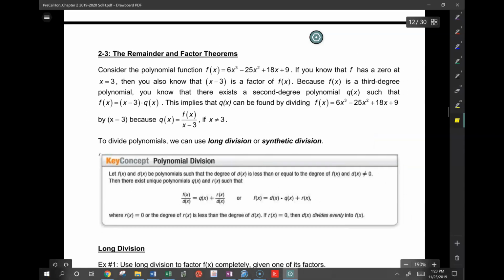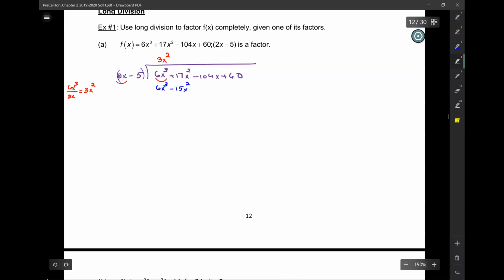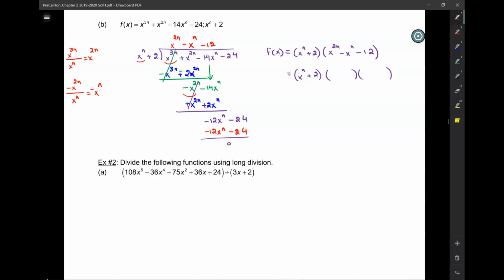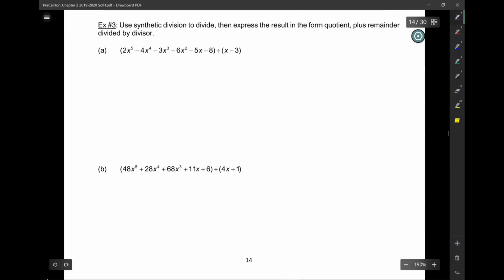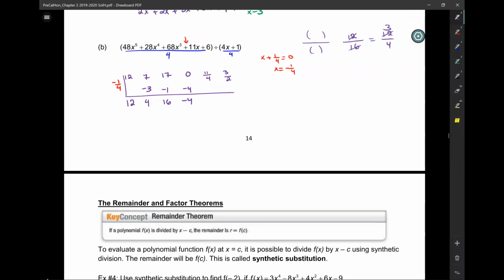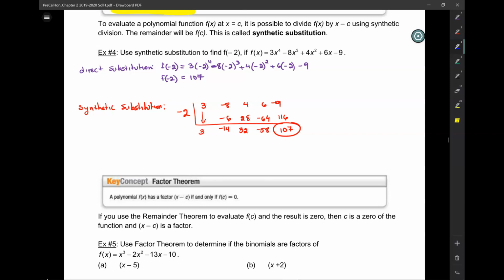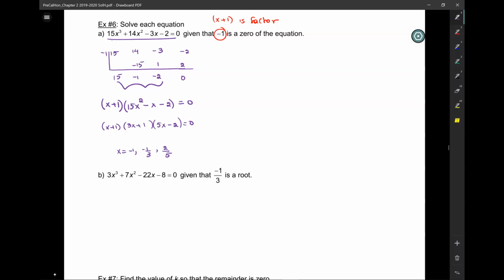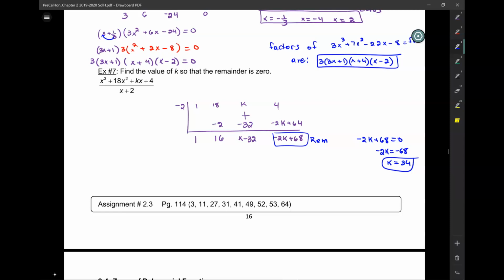Precalc Hon 2.3